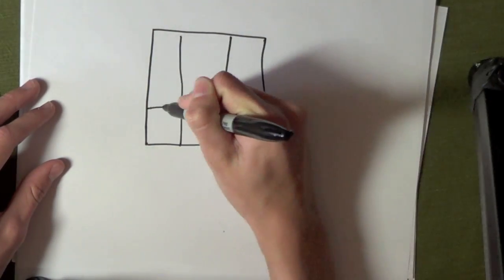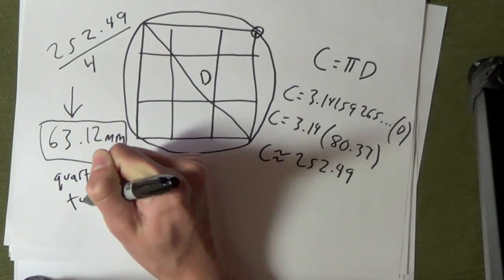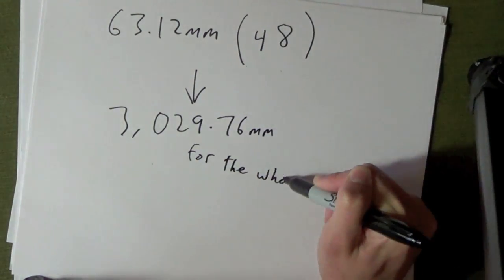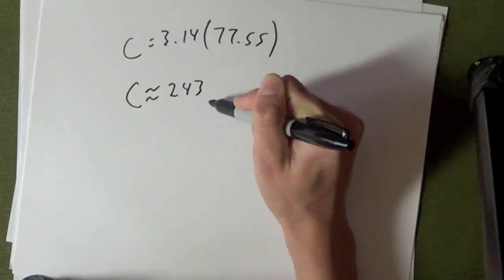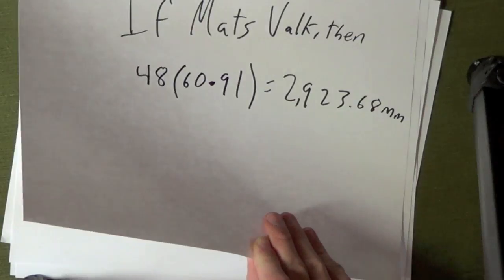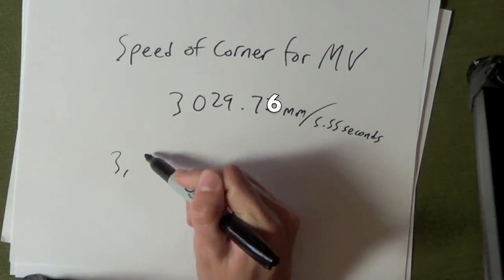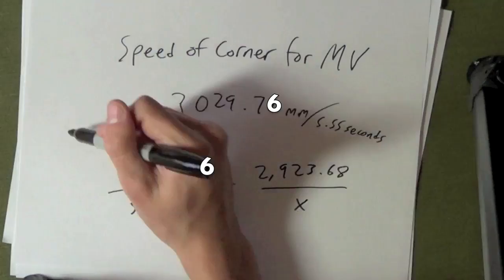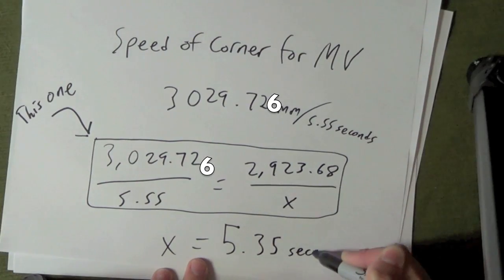Why I Think the 55mm Zhanchi is Superior to the 57mm One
I was kinda thinking about why I preferred a 55mm Zhanchi to a regular 57mm Zhanchi.  It seemed to be more than just that it fits in my hand better.